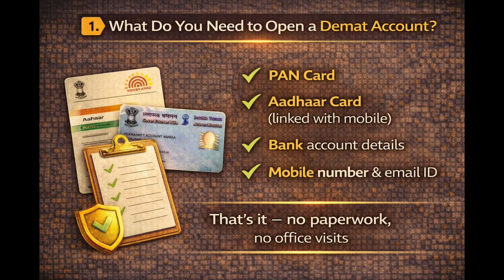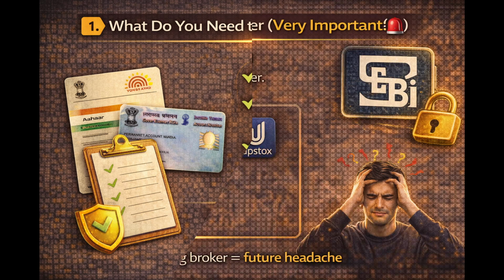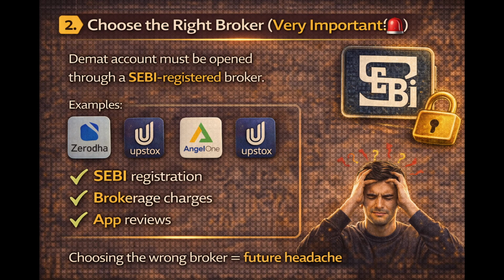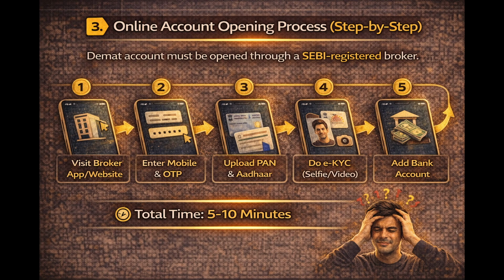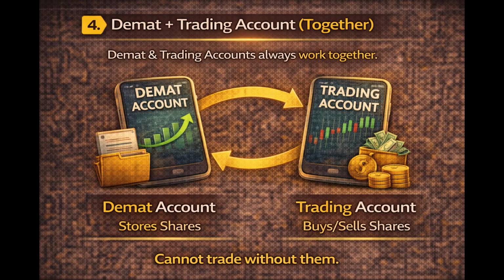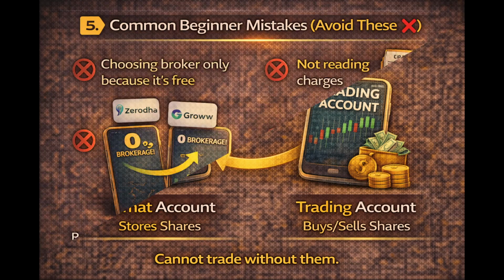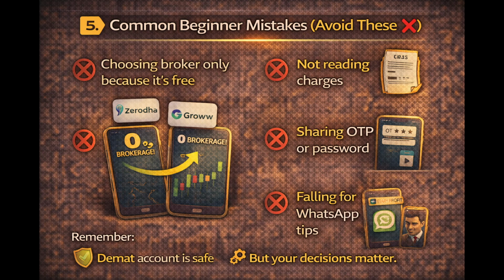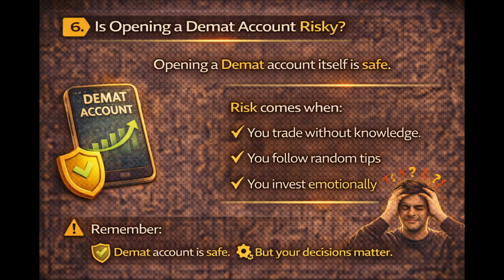How to Open a Demat Account step by step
Opening a Demat account is the first step to enter the stock market 📈
But many beginners feel confused about where to start and how the process works.

In this video, I explain How to Open a Demat Account step by step in very simple language, especially for beginners.